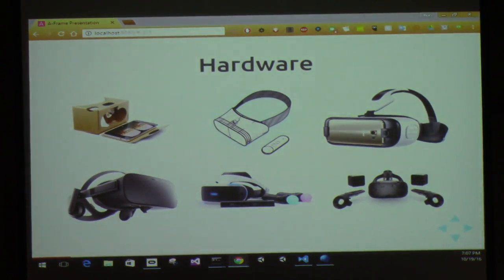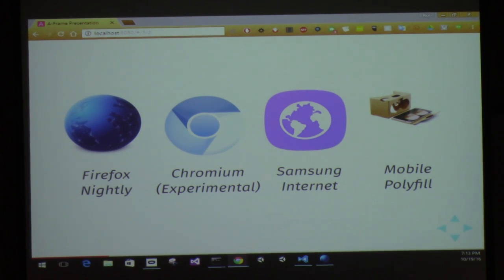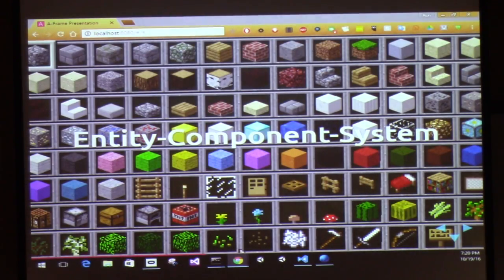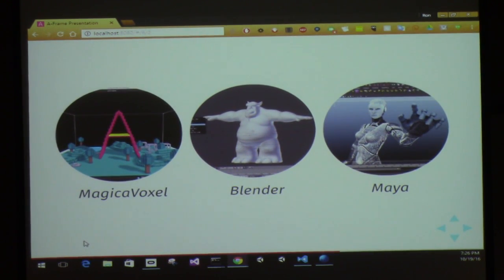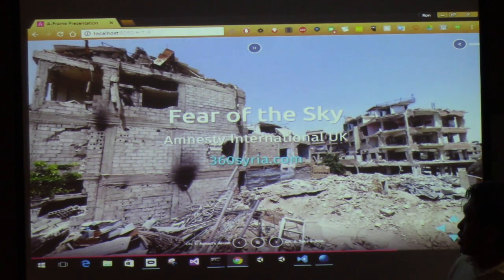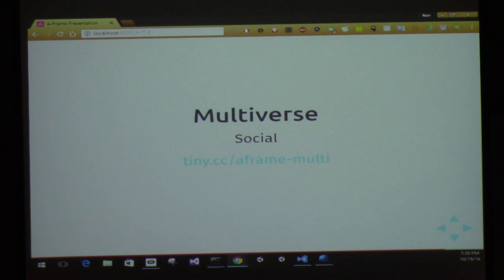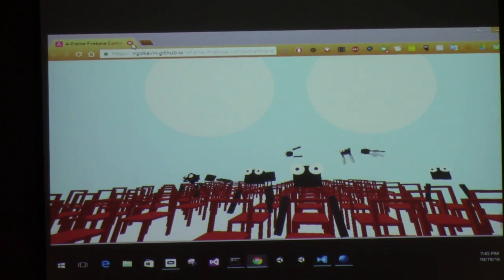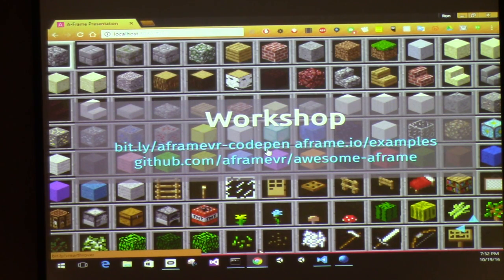Bringing 3D & VR into HTML with JavaScript - Ron Dagdag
A-Frame is a web framework from Mozilla that makes VR ridiculously easy. A-Frame brings 3D and VR to HTML and JavaScript, allowing us to use the languages, APIs, and tools we all know and love as web developers and designers. With Leap Motion technology available for browsers, I will demonstrate how you can use Virtual Reality and integrate in your robotic projects.

Ron Dagdag is a developer, technologist, and a Maker with over 15 years' experience in IT. He is currently a software engineer and 3D developer at Thyssenkrupp Elevator. He's also a Hackster Ambassador and Littlebits Chapter Leader in Dallas organizing workshop events. Ron enjoys building projects with his 2 kids and is passionate to learn about convergence of Augmented Reality/Virtual Reality and Internet of Things.